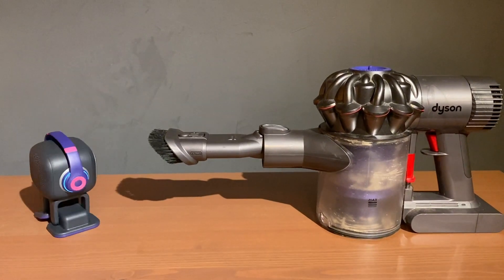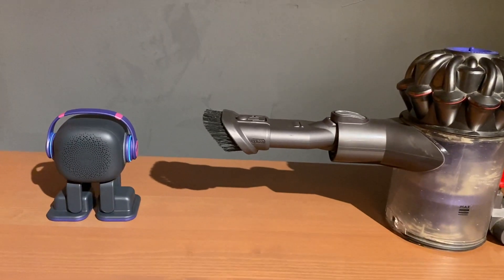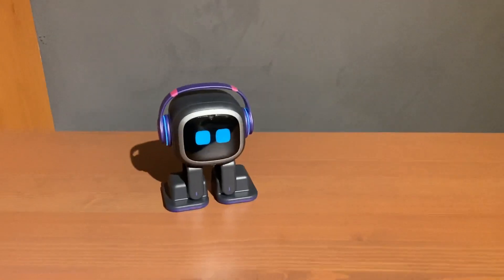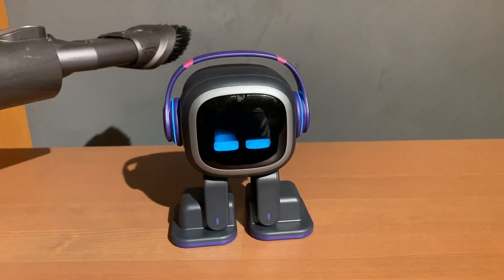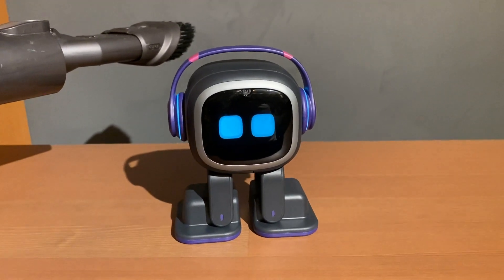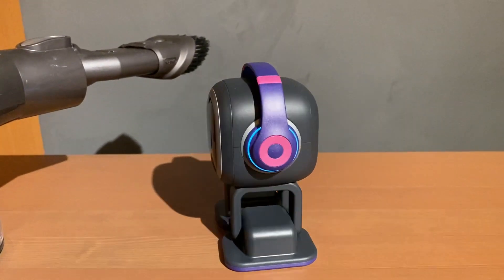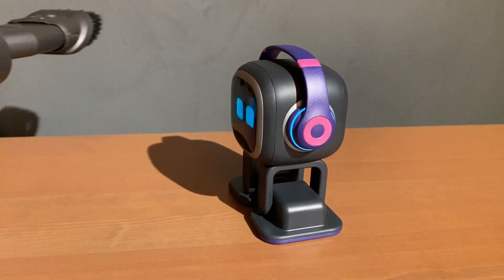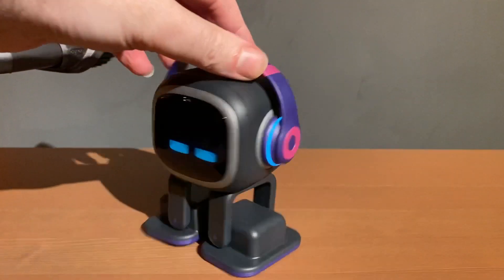EMO - EMO Dancing to the beat of a Vacuum cleaner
Sharing this pretty funny video on how EMO will start dancing when you are using a vacuum cleaner!  Pardon the noise of my Dyson vacuum cleaner as I have it running for about a minute and half.  At least while you're cleaning the house, EMO can dance to the beat of the vacuum cleaner and keep you company! └[∵┌] * └[ ∵ ]┘ * [┐∵]┘